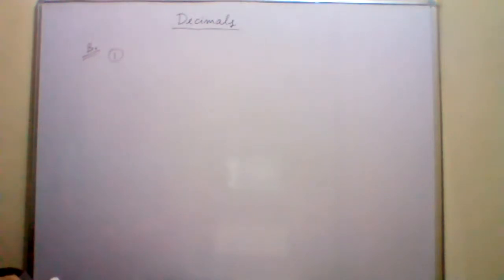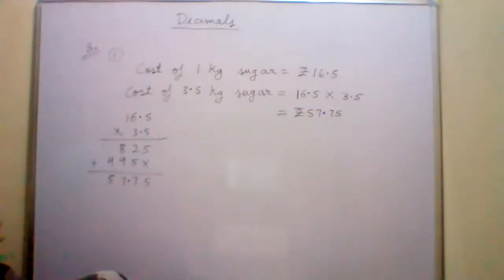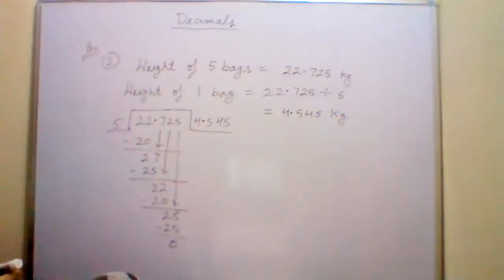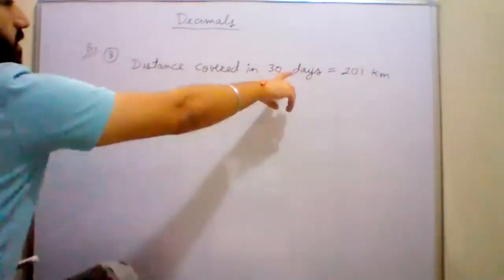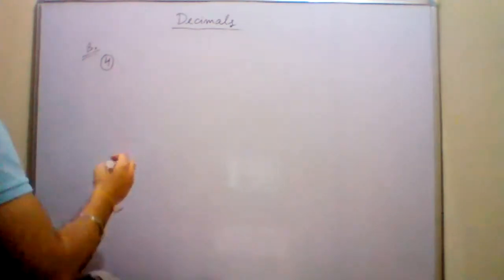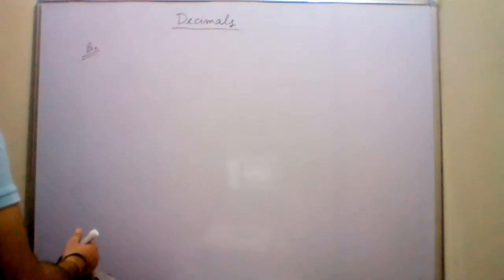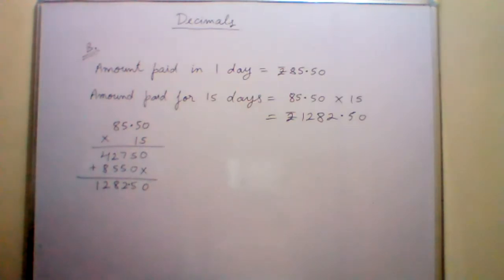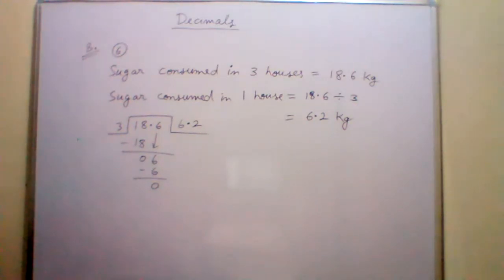Mathematics Class 5A 27-10-2020